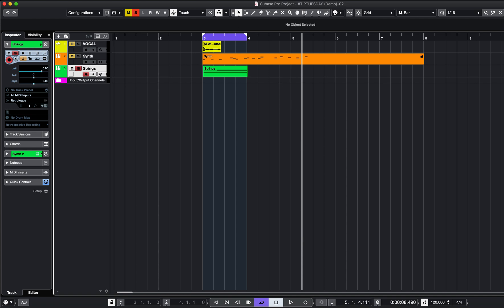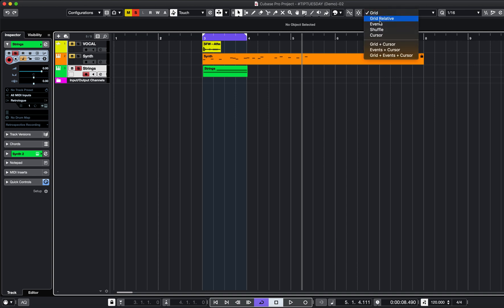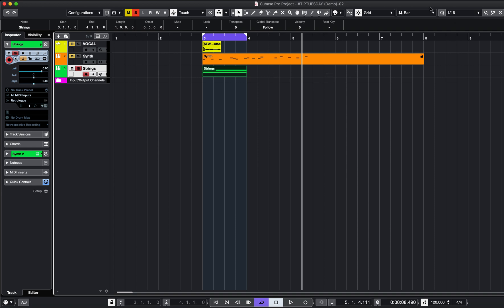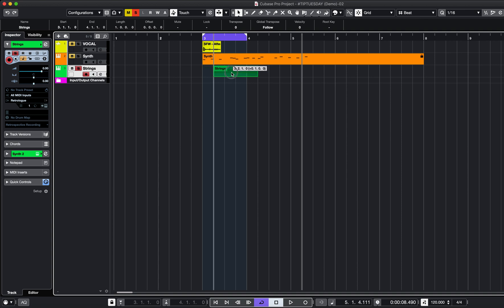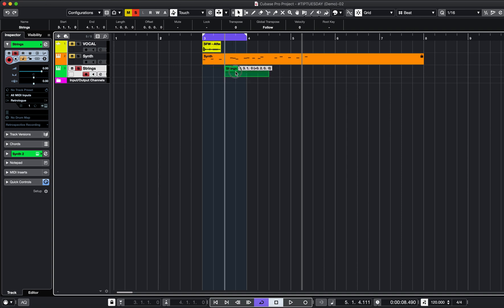SNAP TO GRID IN CUBASE (Tiptuesday 71)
Hi! This weeks tiptuesday is a quick tip about 'Snap to Grid' in cubase

Law